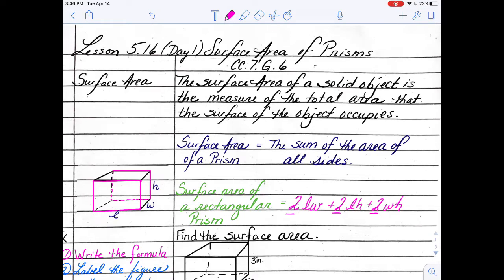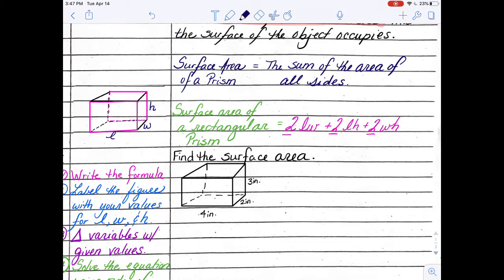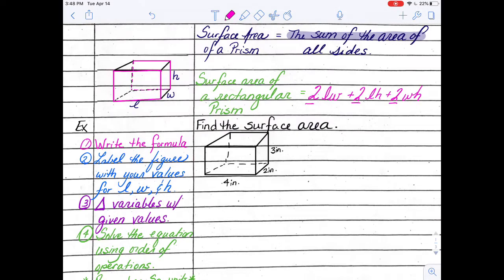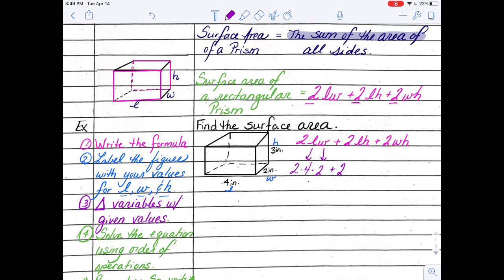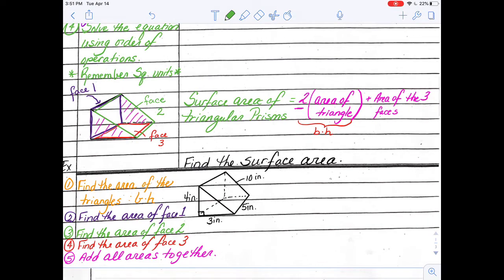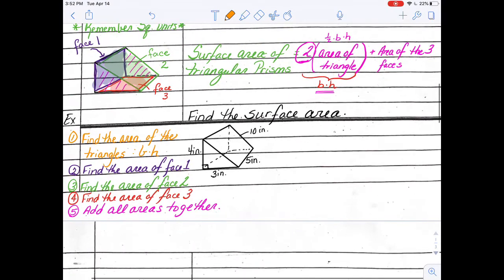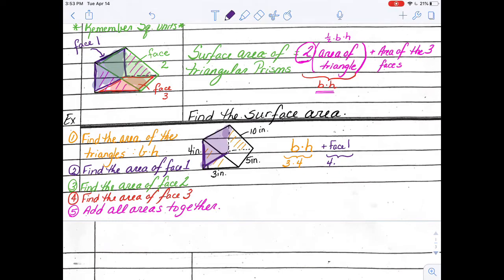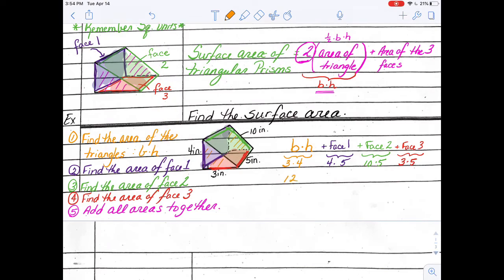Lesson 5-16 Surface Area of Prisms